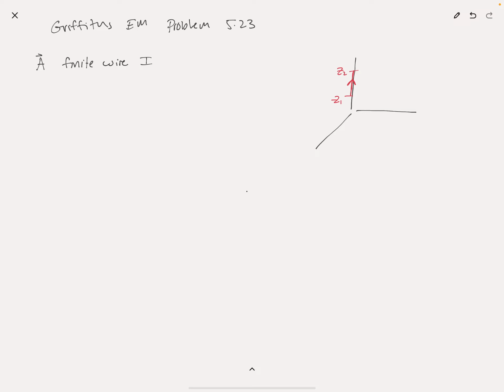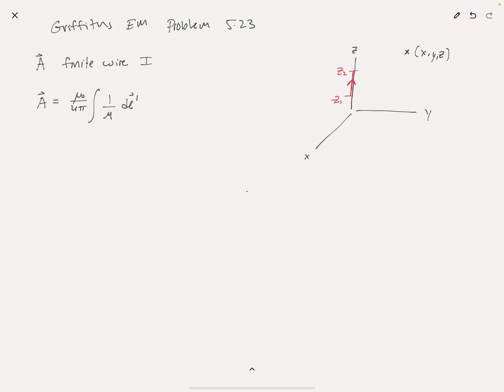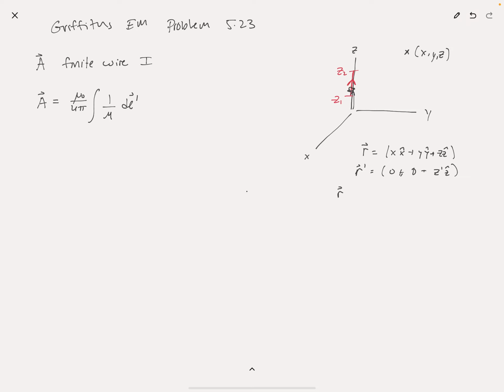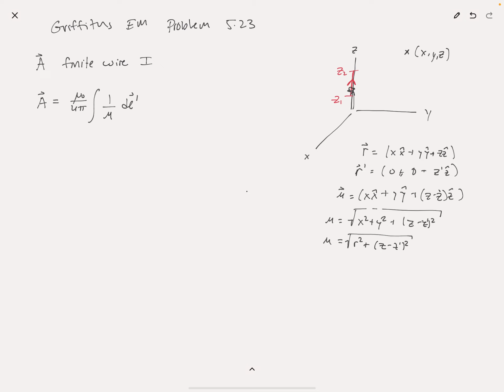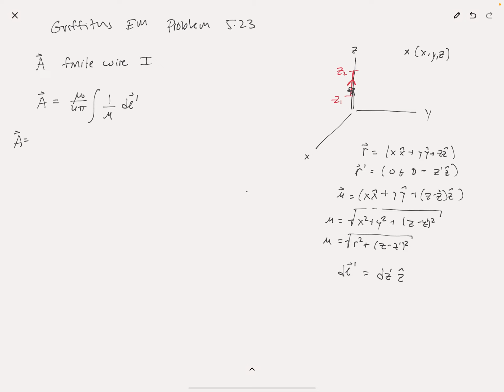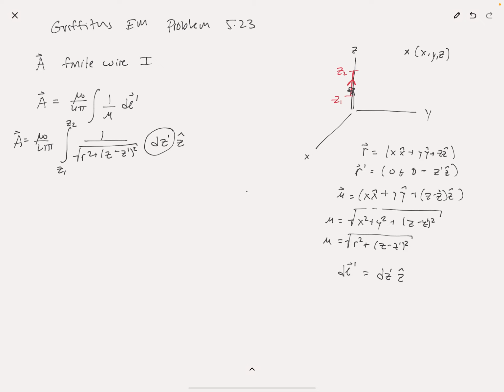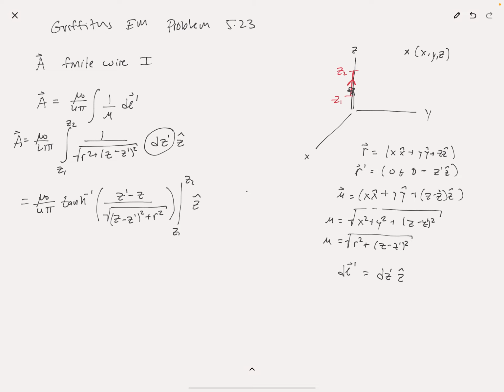Griffiths Sec5 4 1 Problem5pt23